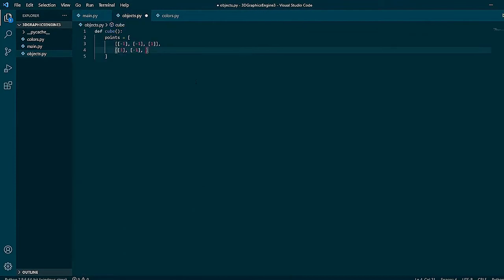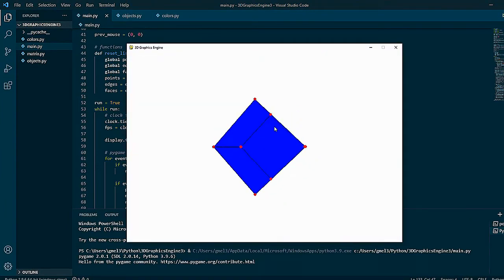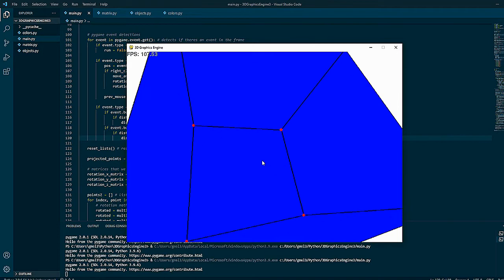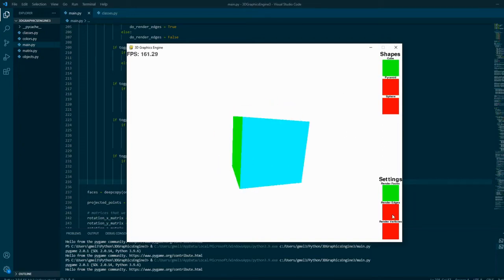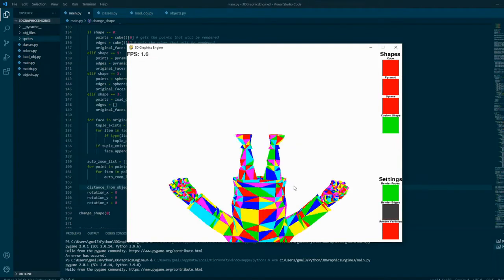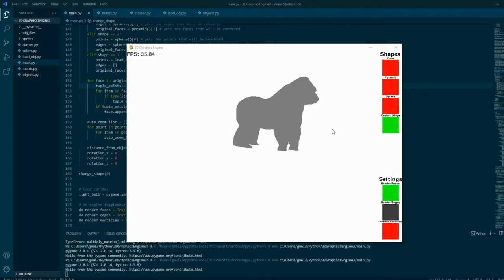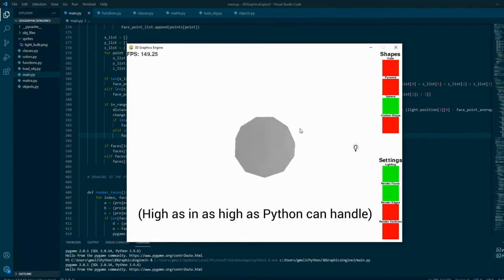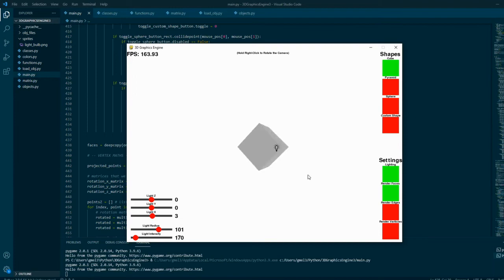Creating a 3D Graphics Engine in Python (Part 3 / FINALE)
This is the third and final part to my making a 3D graphics engine in Python. Hope you enjoy!